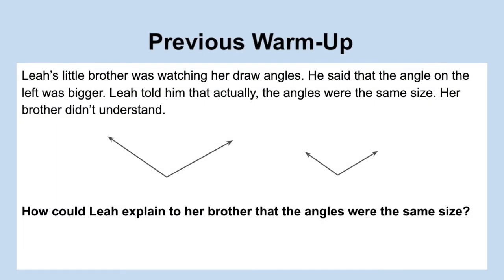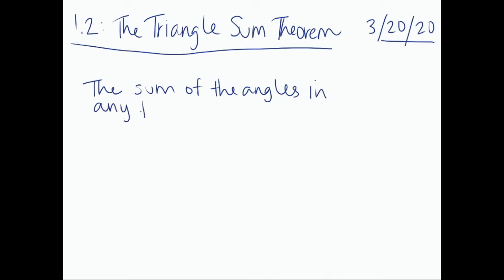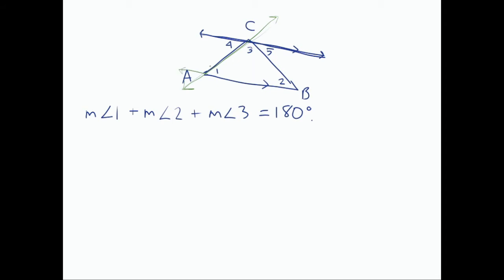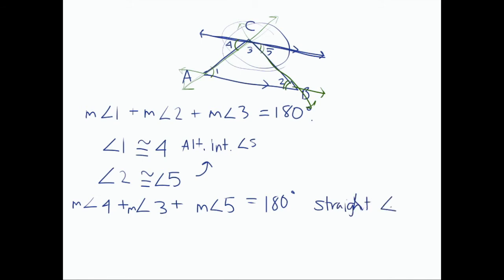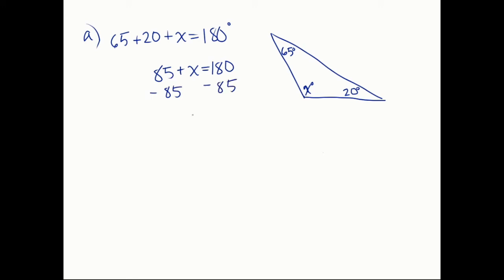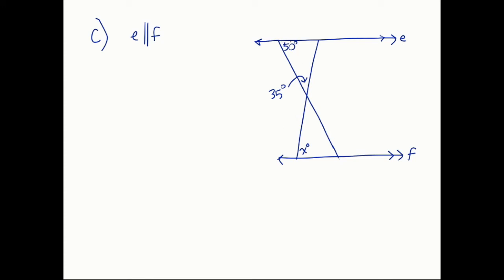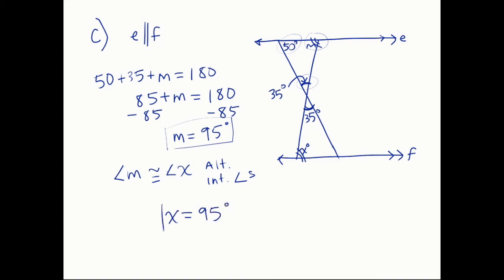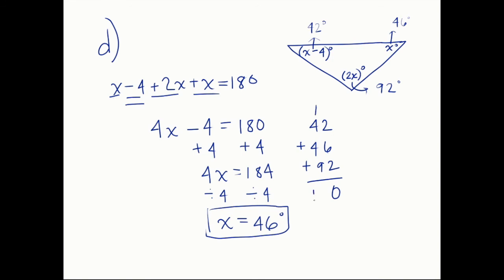Algebra Lesson (3/20/20)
This video covers section 1.2: The Triangle Sum Theorem.